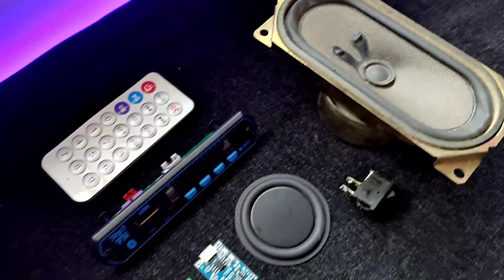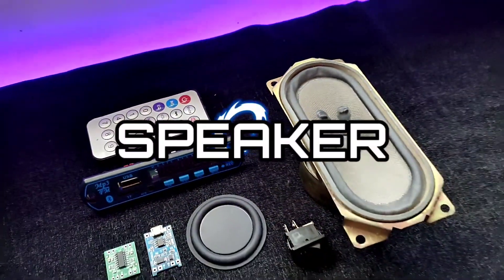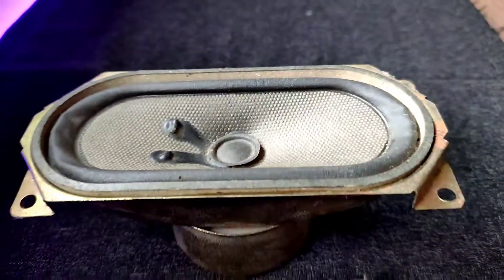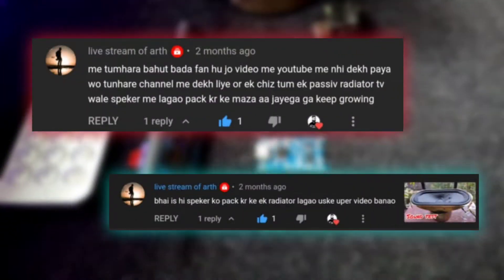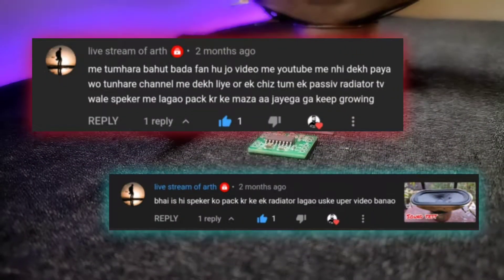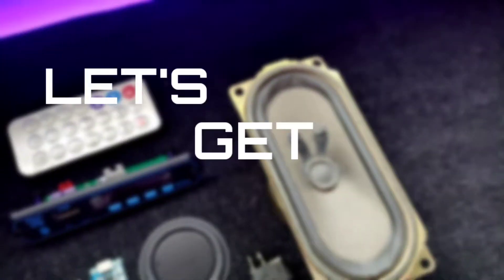DIY Bluetooth Speaker From Old TV ⚡ || Electro Boy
Hey guys!!!
Today in this video I'll be showing how I made this AMAZING Bluetooth Speaker from an old TV which one of my friend on YouTube had asked me to make... So do sit back and enjoy my video...

Components Used⬇️
PAM8403
TP4056
18650 Li-ion 3.7v BATTERY/Holder
SWITCH
MP3 MODULE
CARDBOARD

Do Check out this amazing gaming
channels :

Video Edited on
- KINEMASTER